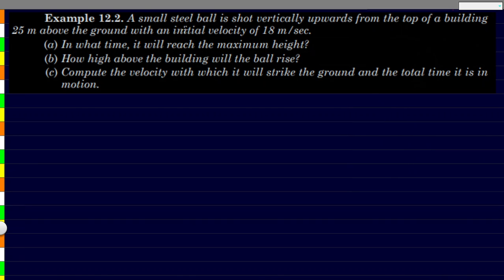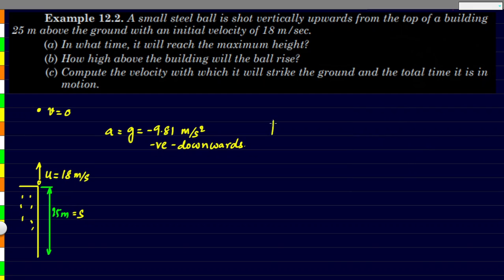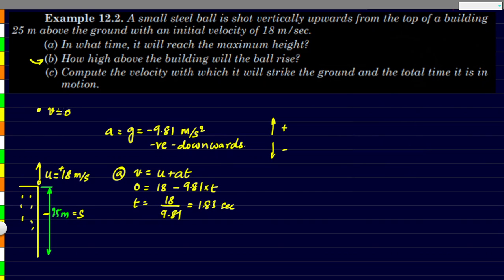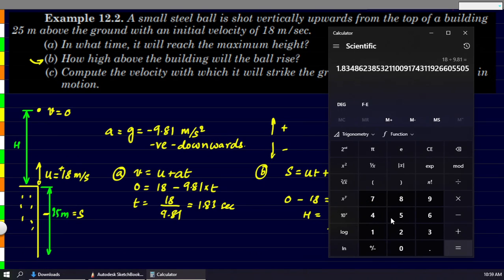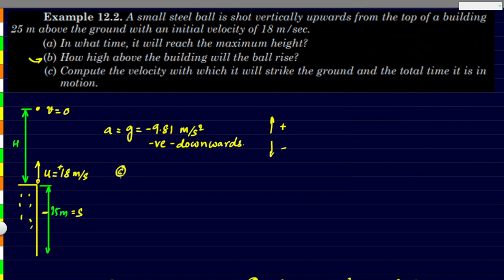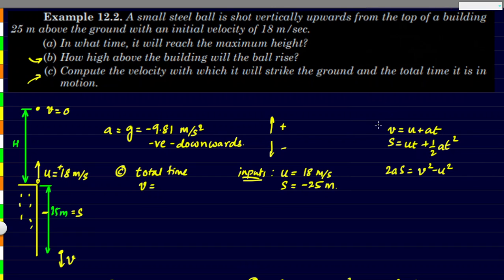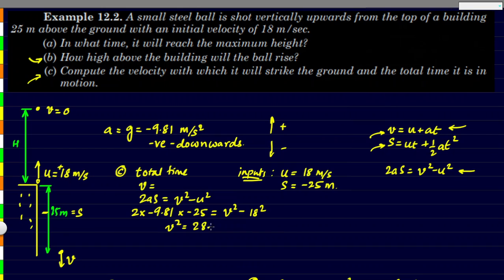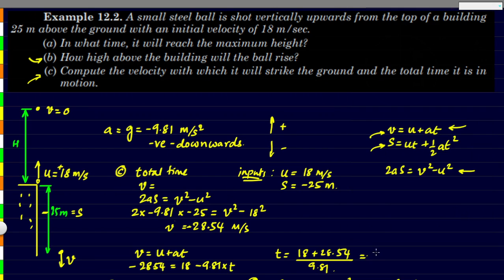Problem on Kinematics | Free Falling motion from height | Engineering Mechanics | Moodle Course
VIDEO DESCRIPTION:
Video recorded for my students on moodle.

Problem Statement:
A small steel ball is shot vertically upwards from the top of a building 25 m above the ground with an initial velocity of 18 m/sec.
(a) In what time, it will reach the maximum height?
(b) How high above the building will the ball rise?
(c) Compute the velocity with which it will strike the ground and the total time it is in motion

©CADiMate4ce